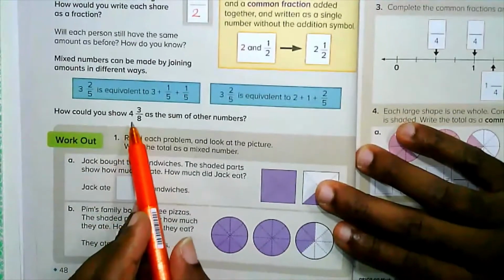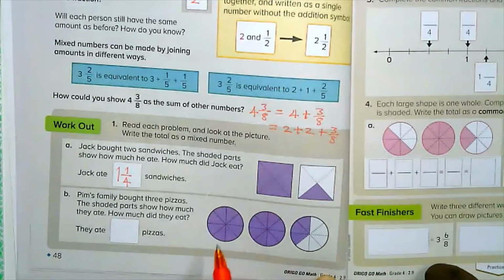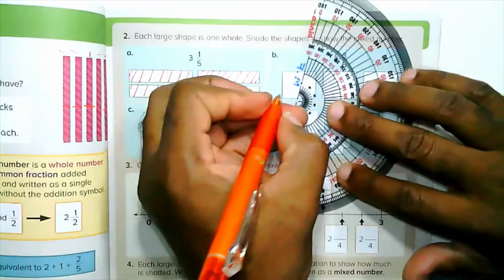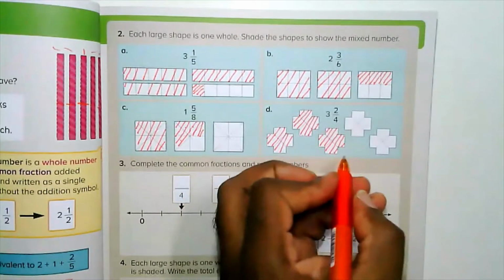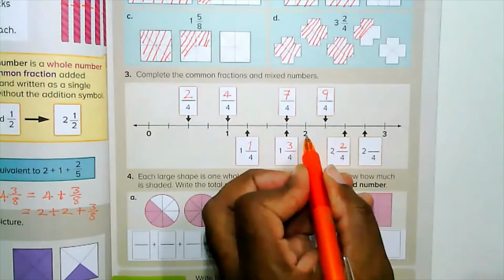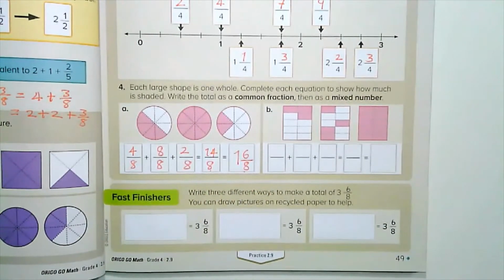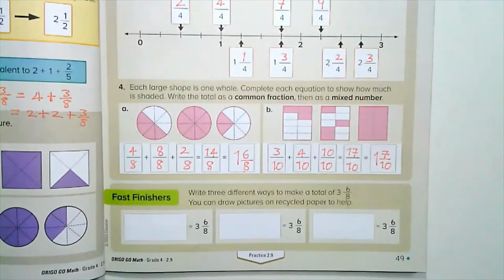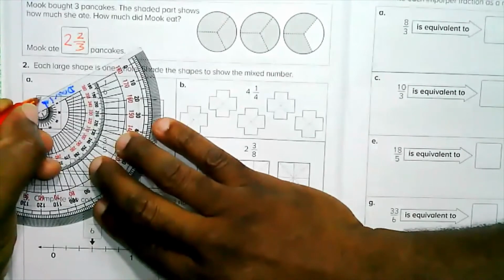Grade 4 // Math lesson 2.9 // Fractions // Introducing mixed numbers